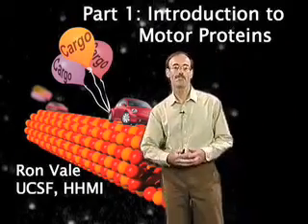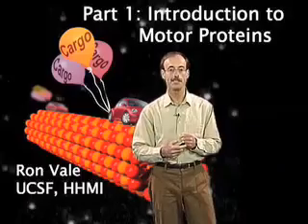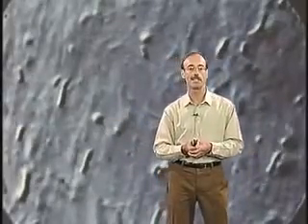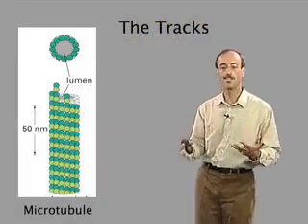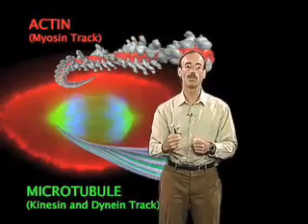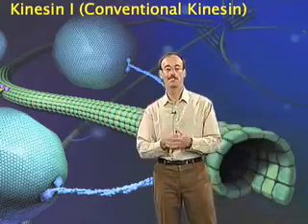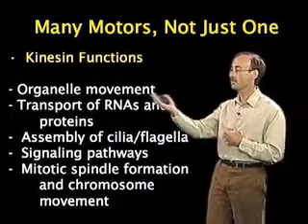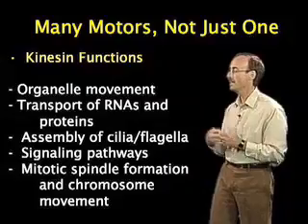molecule man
Cytoskeletal Motor Proteins
Ron Vale, July 2007
HHMI /Dept of Cellular and Molecular Pharmacology, University of California, San Francisco
Molecular motor proteins are fascinating enzymes that power much of the movement performed by living organisms. In the first part of this lecture, I will provide an overview of the motors that move along cytoskeletal tracks (kinesin and dynein which move along microtubules and myosin which moves along actin). The main focus of this lecture is on how motor proteins work. How does a nanoscale protein convert energy from ATP hydrolysis into unidirectional motion and force production? What tools do we have at our disposal to study them? The first part of the lecture will focus on these questions for kinesin (a microtubule-based motor) and myosin (an actin-based motor), since they have been the subject of extensive studies and good models for their mechanisms have emerged. I conclude by discussing the importance of understanding motor proteins for human disease, in particular illustrating a recent biotechnology effort from Cytokinetics, Inc. to develop drugs that activate cardiac myosins to improve cardiac contractility in patients suffering from heart failure. The first part of the lecture is directed to a general audience or a beginning graduate class.